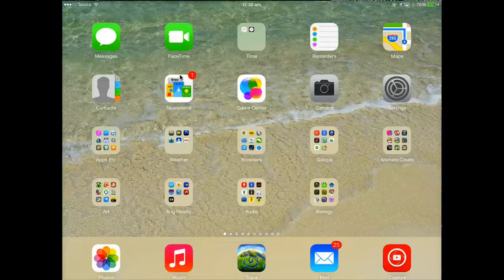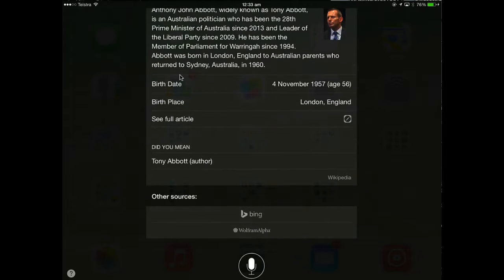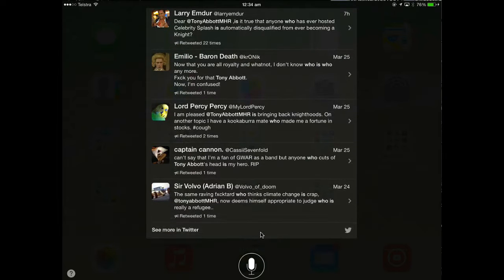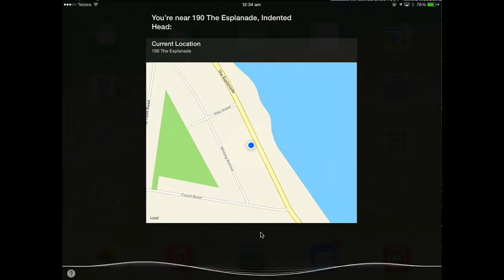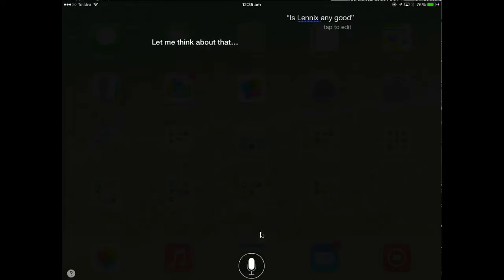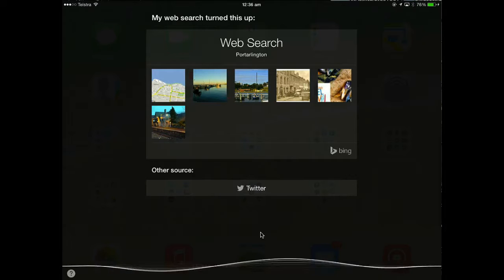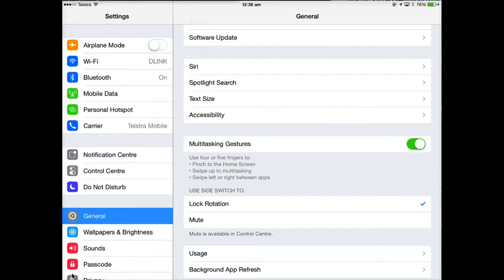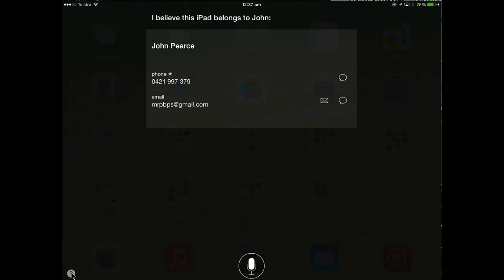Siri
A quick overview of Siri